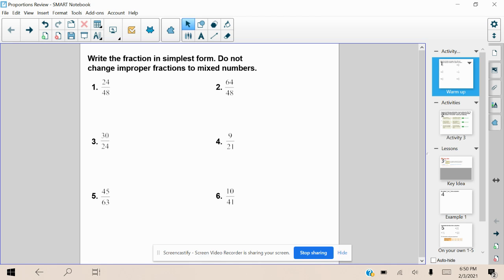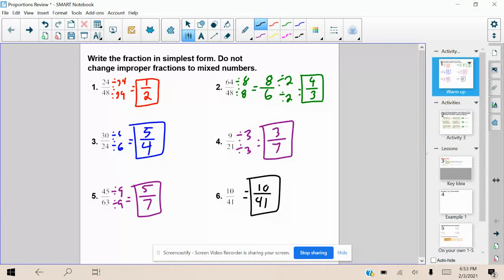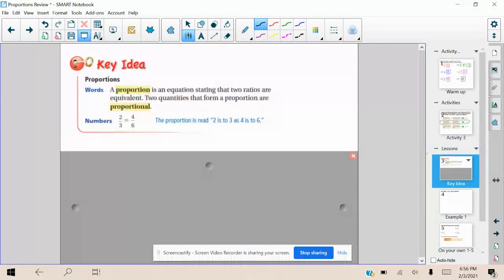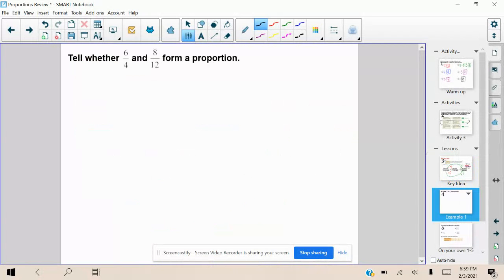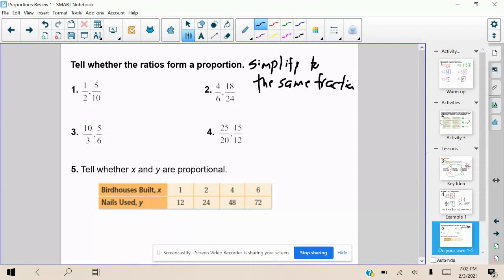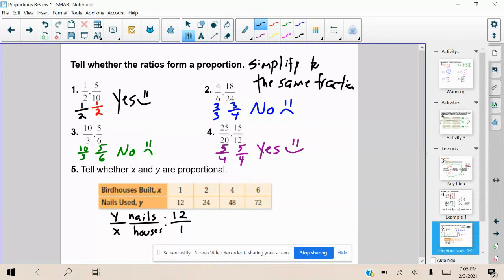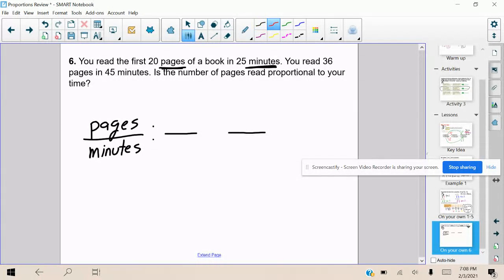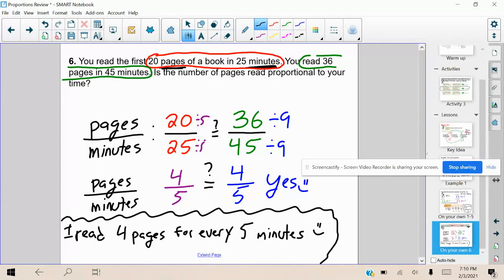Proportional Relationships Intro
In this video, we go through examples demonstrating proportional relationships.